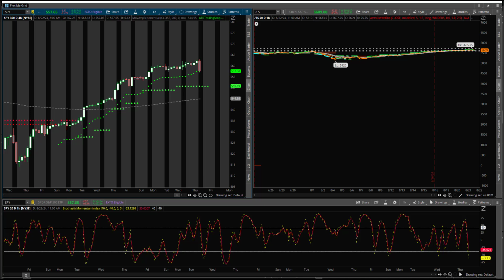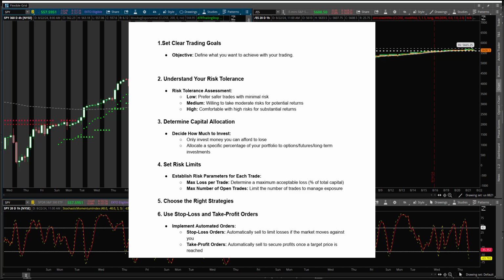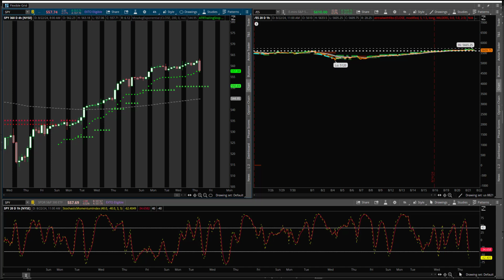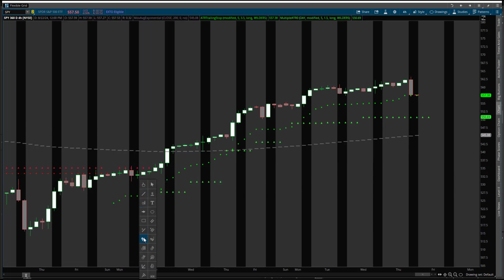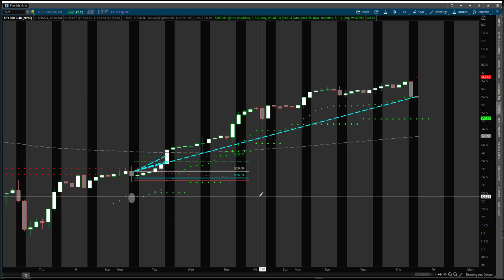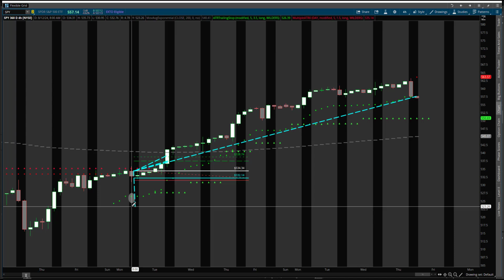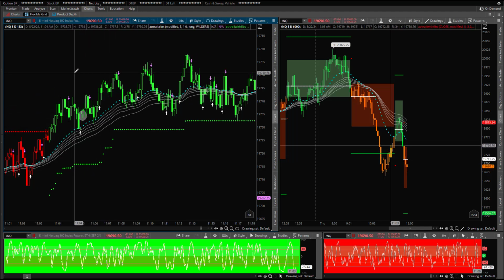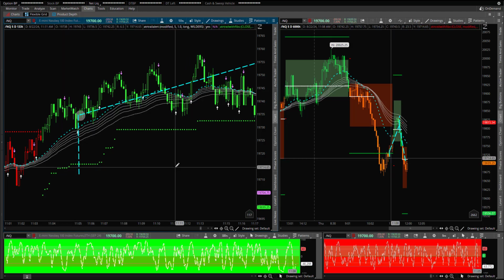Trading Risk Management-6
Unlock the Secrets to Protecting Your Profits: Master the Art of Risk Management! 🎯